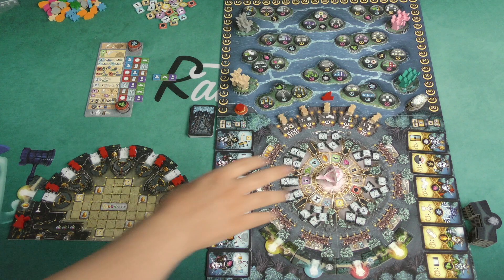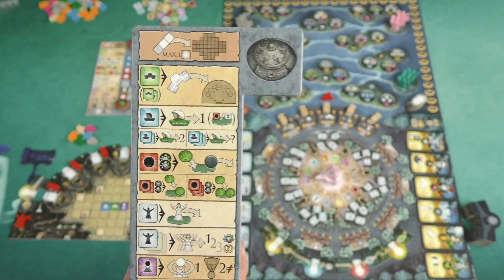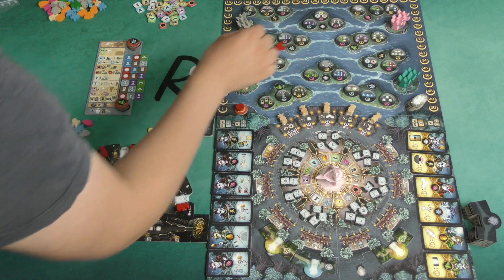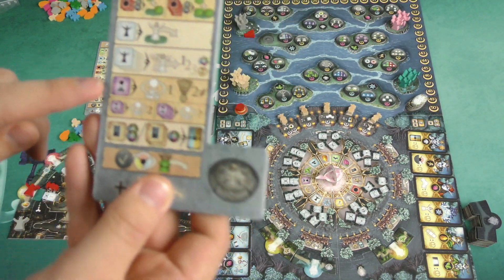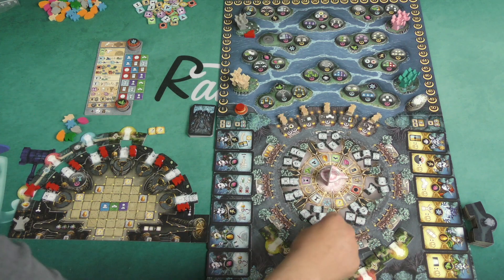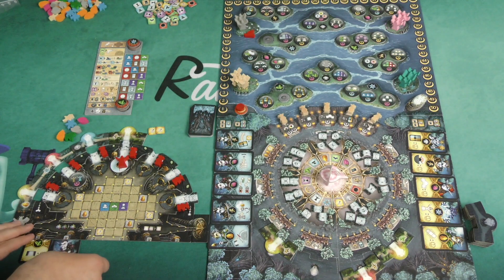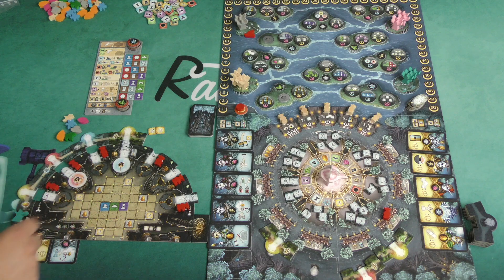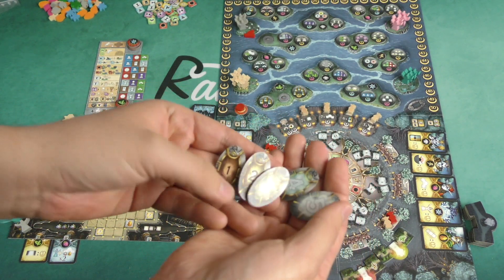Bonfire Review - with Chris and Wendy Yi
Chris and Wendy take a look at a game of magical gnomes and their affinity for incandescence, Bonfire!